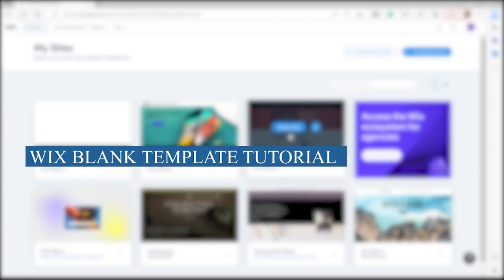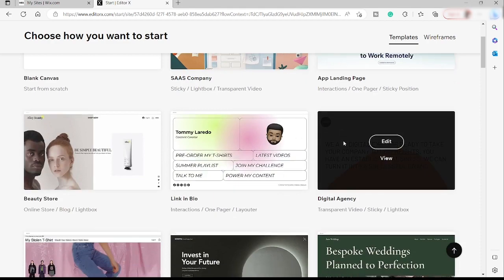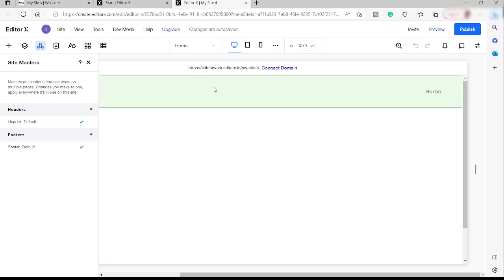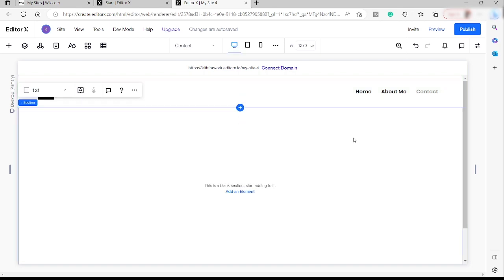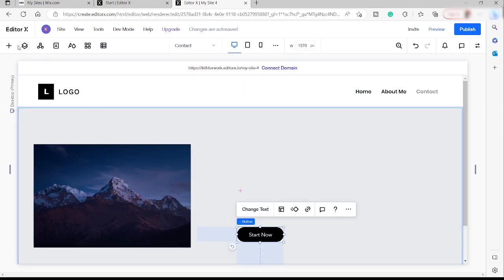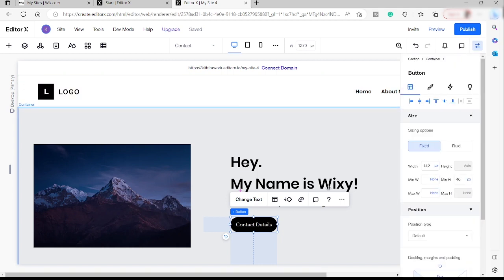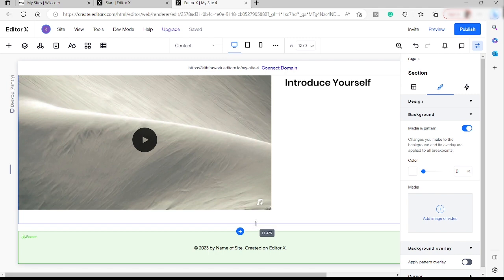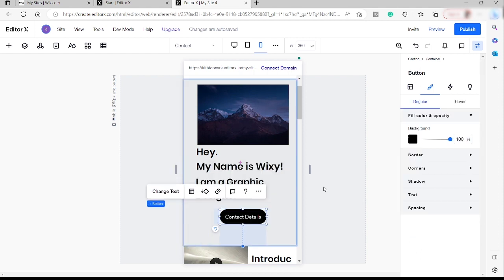Wix Blank Template Tutorial | Wix Website Tutorial For Beginners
In this video, I will show you‎‎‏‏‎ ‎how to use the Wix Blank Template, a versatile starting point for creating your own custom website on the Wix platform. You'll learn how to customize the design, add pages and sections, and edit the content to suit your needs. By the end of this Wix website tutorial for beginners, you'll have the skills you need to build a professional and personalized website using the Wix Blank Template.